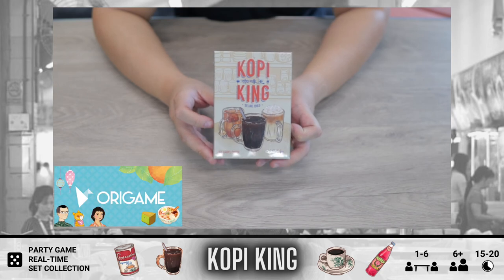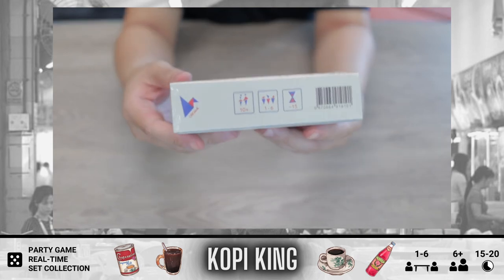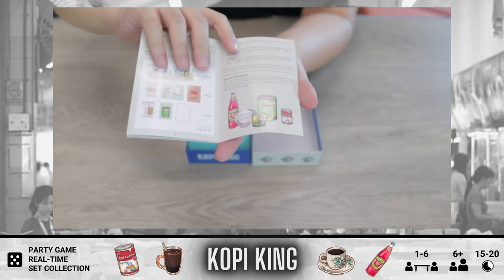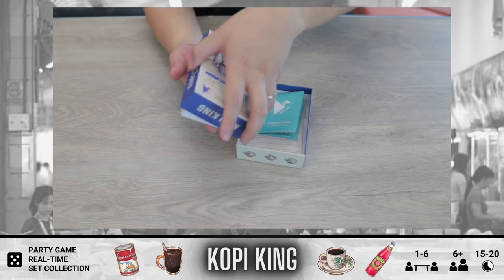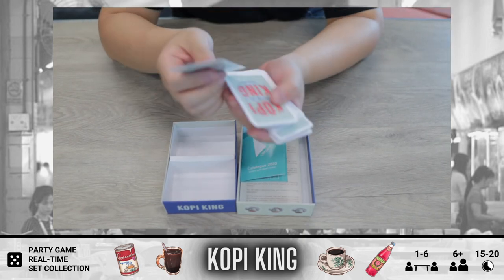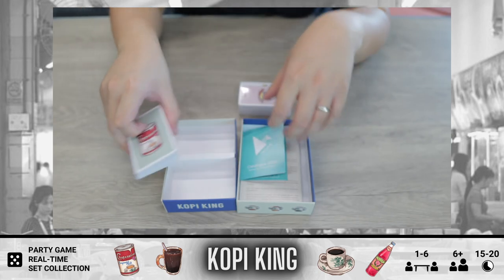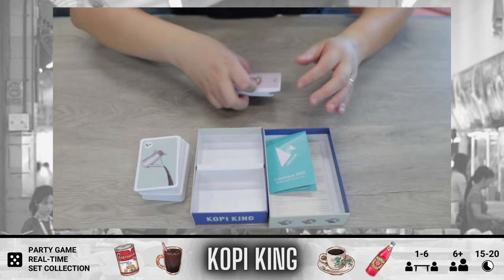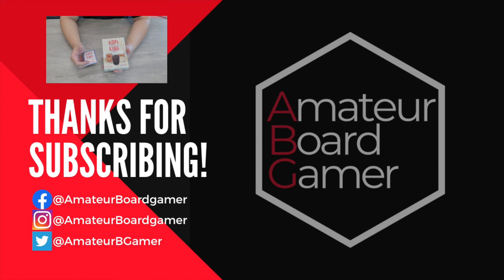Kopi King Unboxing Series 📦 | AsianBoardgamer 🇸🇬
ABG is back with another local game unboxing and this is for Kopi King by one of our favourite local publisher/designer combo of Origame and Daryl Chow. In this game, you have to create drinks from the ingredient cards and be the first to serve all of your customers, close shop early and be the Kopi King!

Chapter:
00:00 - ABG Intro
01:38 - Lifting of the Lid
02:56 - Contents of the Box

Game Description:
Do you have the smarts, guile, and speed to serve all your customers with style? In Kopi King, create your favourite drinks from Teh Tarik to Milo Dinosaur, with all of the nostalgia and none of the calories.

Fulfil drink orders by snatching ingredient cards in real time, and decide whether you want to complete quick simple drinks or go for the epic beverages. The player with the fastest hands and the fastest mind will be crowned the Kopi King!